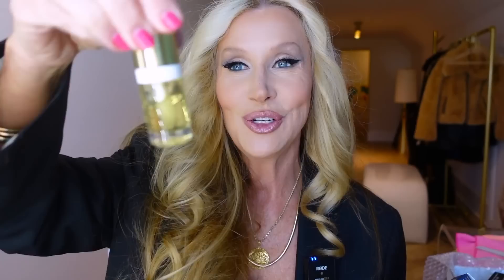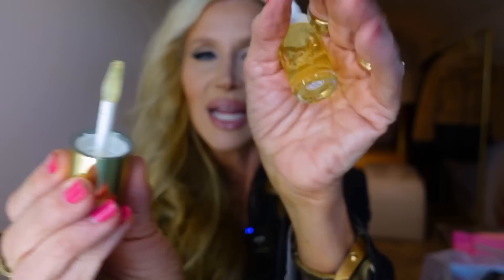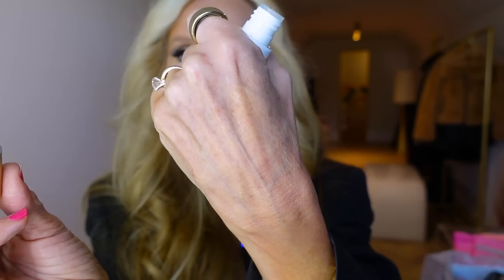Friday Haul | Daisy Jones and The Six Free People | City Beauty Lips | Skinceuticals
In this video I will share with you everything I purchased this week and some reviews~ The Shark
Flexstyle, Revlon eyeshadow, Free People Bralette and much more! 🦋 Lisa

Estée Lauder DW 3N1 or 4N1 (concealer messed me up today 🙈)
Physicians Formula Butter Concealers Light Medium/Medium to Tan (I need to mix these—the lightest one is too light)